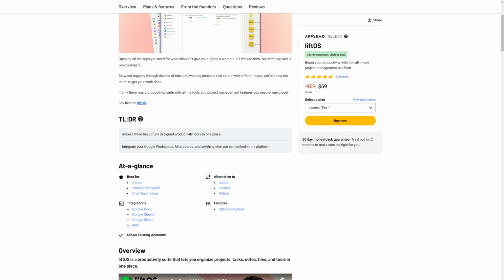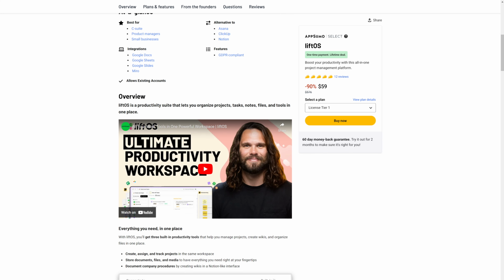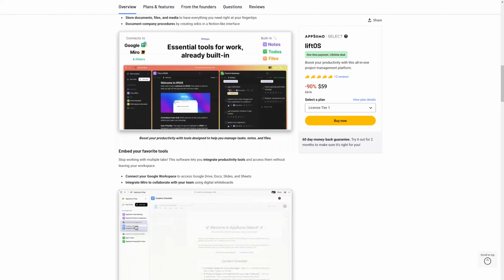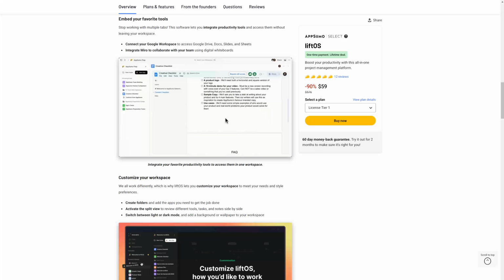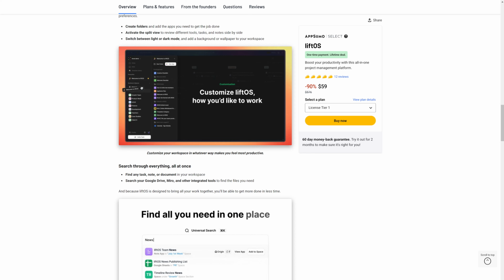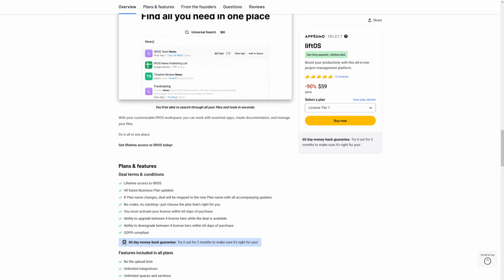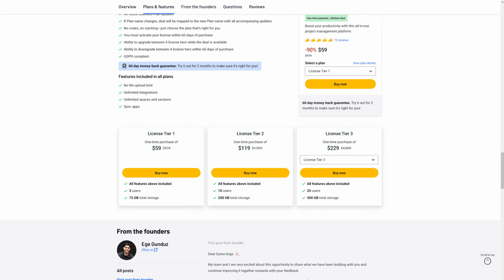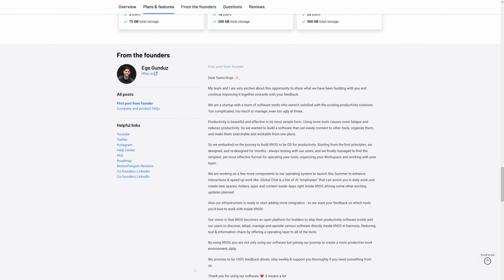Revolutionize Your Workflow with liftOS 🚀: Your All-in-One Productivity Hub 🤝 AppSumo Lifetime Deal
Discover liftOS - Your Agile Alternative to Notion! Tired of the steep learning curve and complexity of Notion? Say hello to liftOS - the intuitive, nimble, and agile project management platform that's easier to learn and use.

With liftOS, you can streamline your tasks, collaborate effortlessly, and boost productivity without the hassle of a complicated interface. Experience the simplicity and efficiency of liftOS as you revolutionize your project management workflow in a way that's both quick and easy to master.

Join us on this exciting journey to explore liftOS - the agile alternative to Notion that simplifies project management without compromising on functionality!

LINKS & TOOLS
AppSumo lifetime deal:
- liftOS | Your ultimate solution for streamlined tasks, enhanced collaboration, and boosted productivity